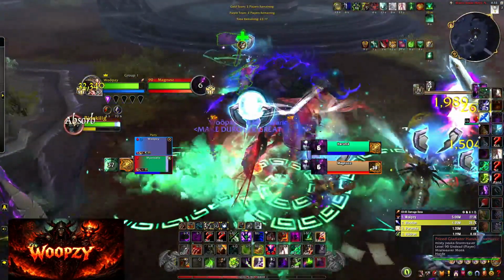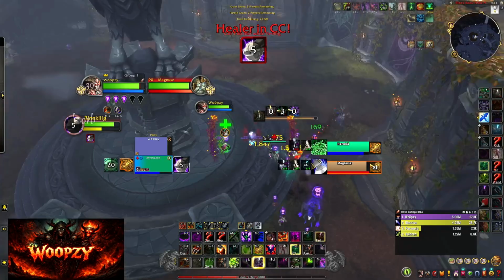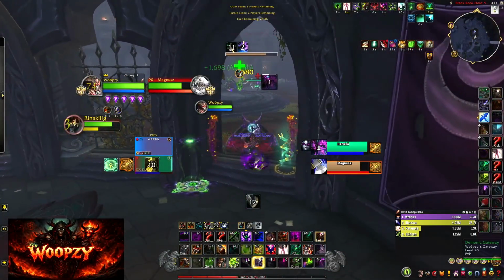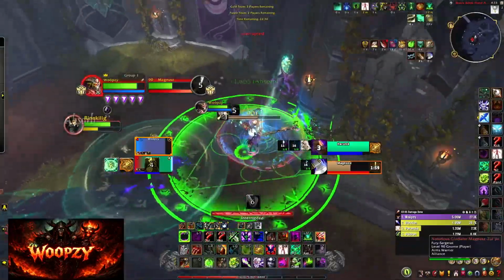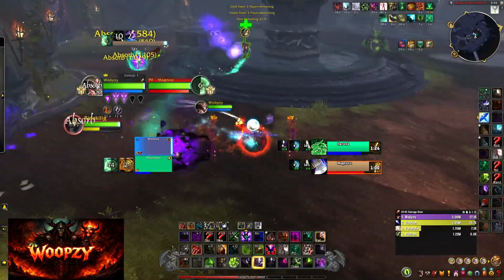Midnight Season 1 Updated Demonology Warlock PVP Guide | Setup and Gameplay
I stream on Twitch: @woopzypvp